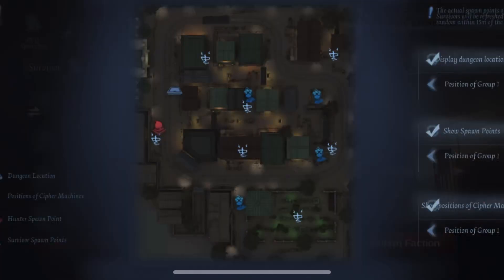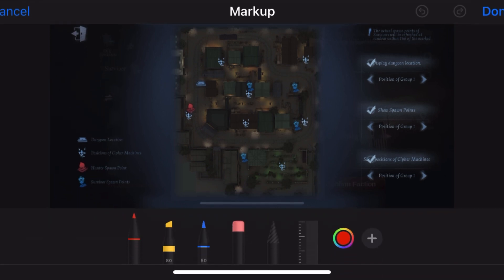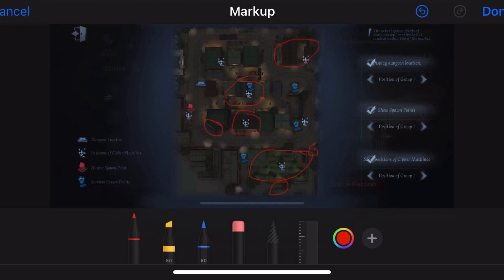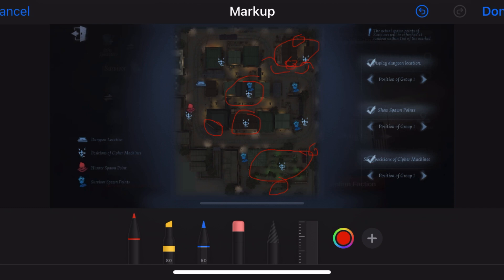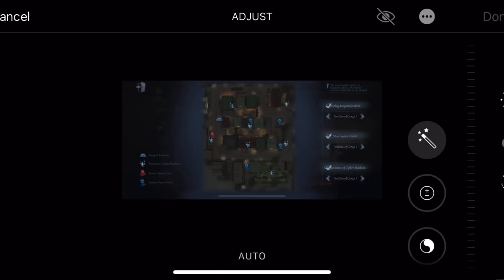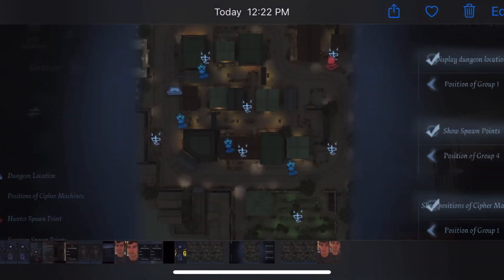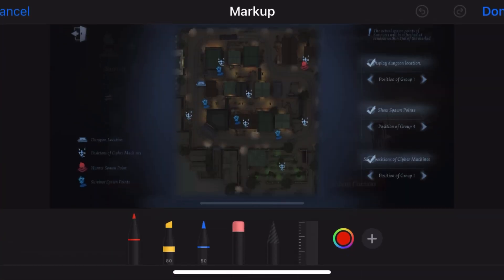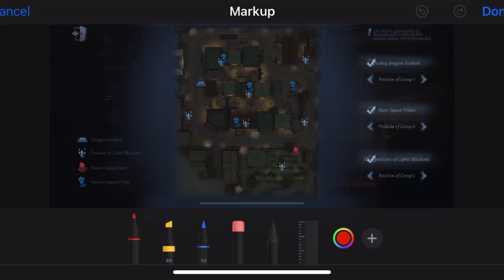Eversleeping Town Spawnpoint Guide!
Hey guys! Here is my next spawn point guide, which is on Eversleeping Town, a video that so many of you requested for! So in this video I walk through what to do when you get each of the 7 spawn points in Eversleeping, along with annotations to give you all a visual of what I’m talking about.

Also, I would also like to mention that I am part of a competitive clan, Mayhem! This is a competitive clan that is currently accepting survivor applicants via discord, so don't forget to join the server today!